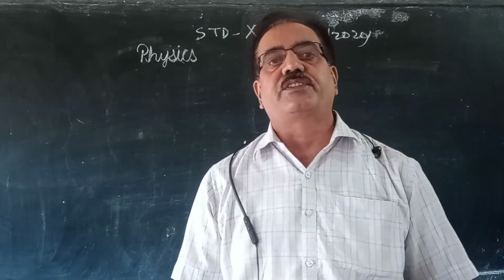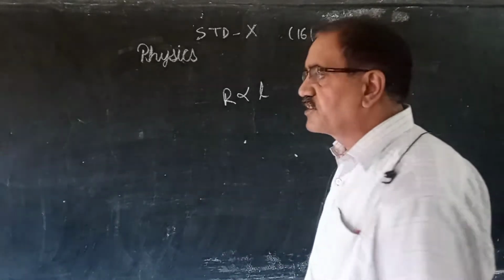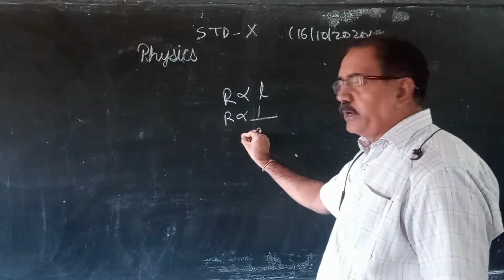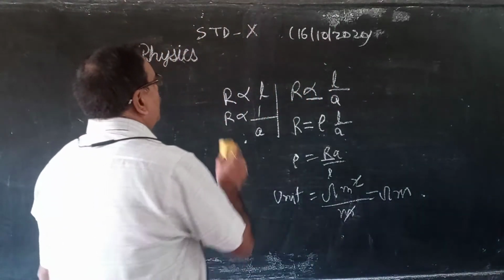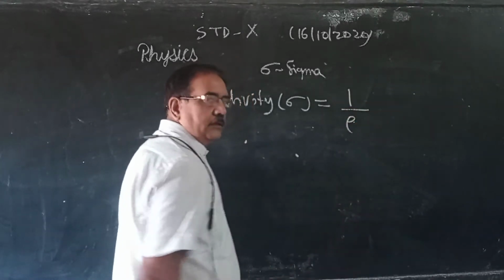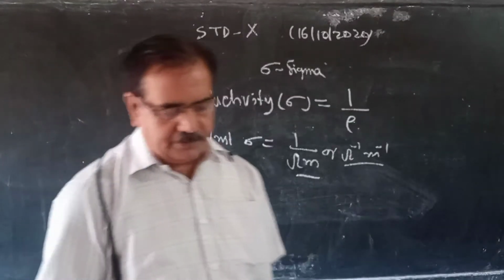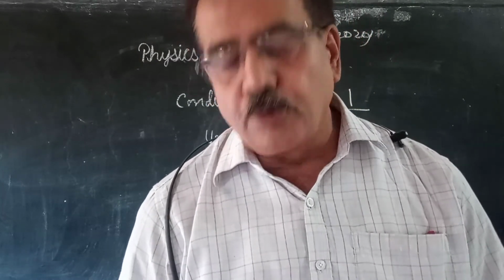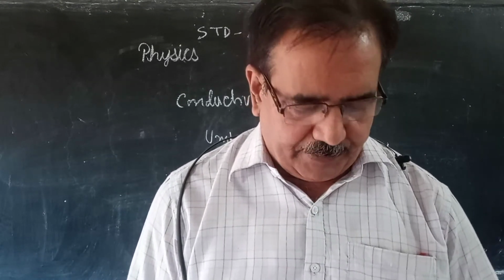STD (10)Physics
Chapter-8